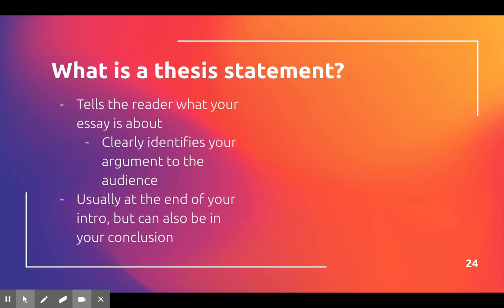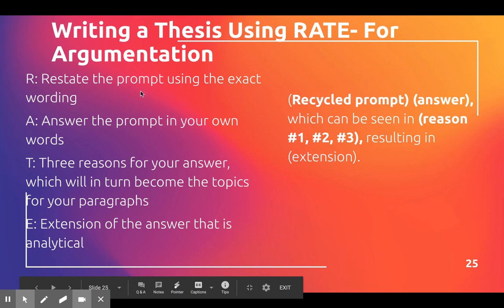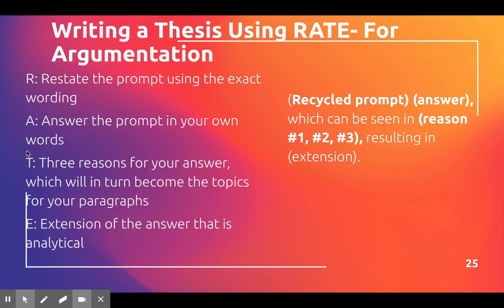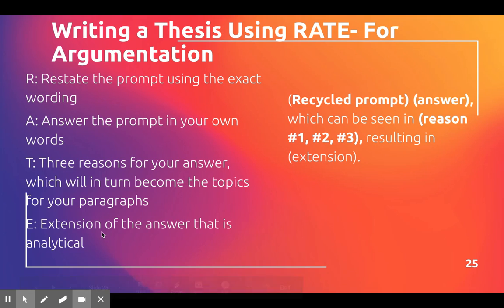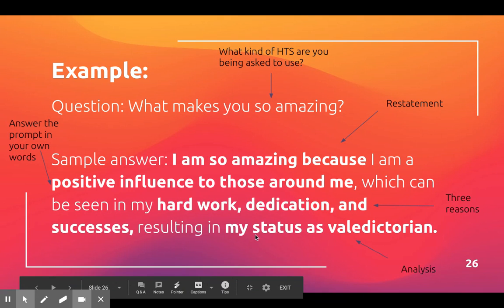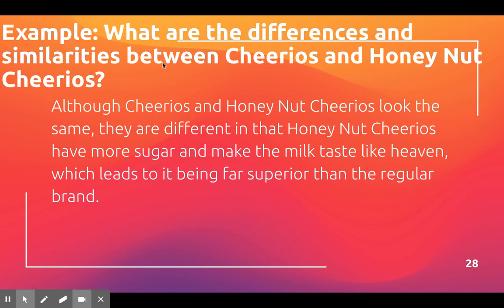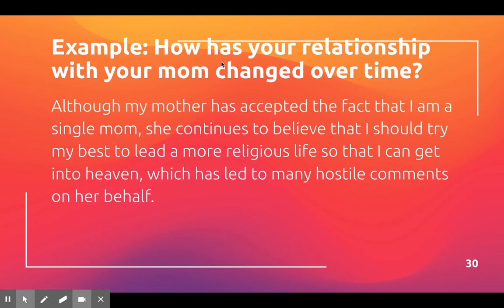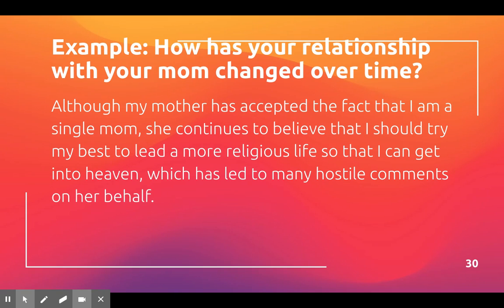Writing Thesis Statements for History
Types of thesis statement + sentence starters